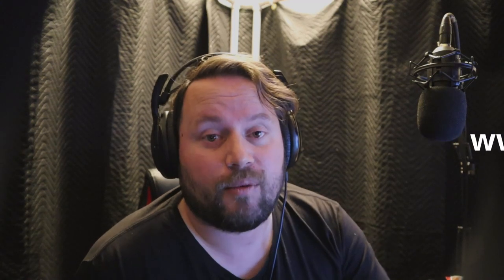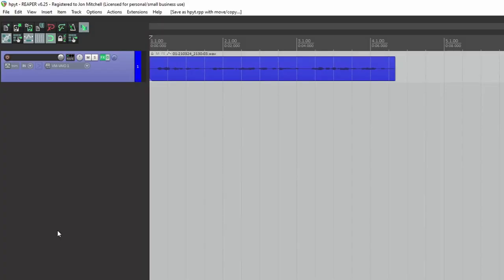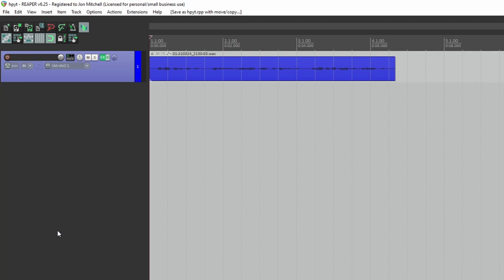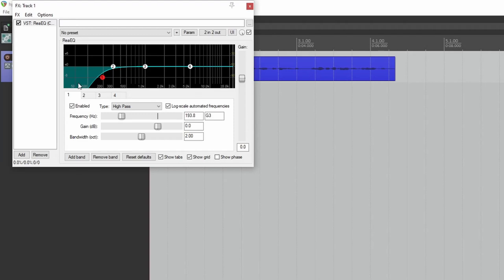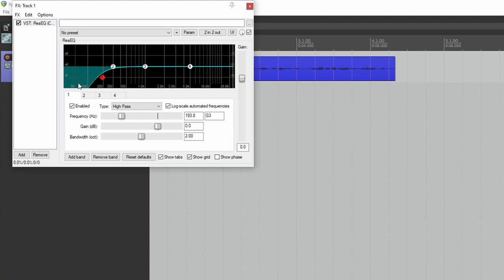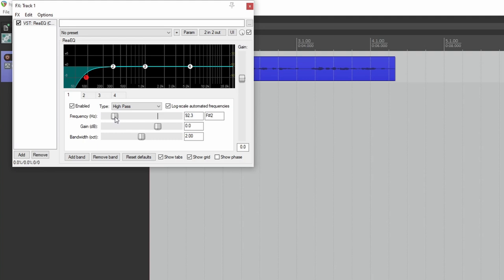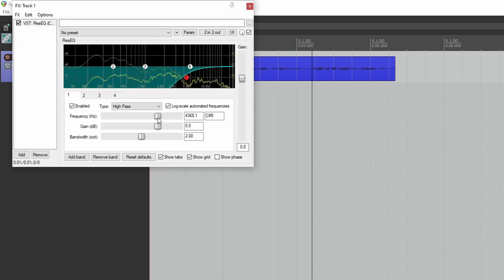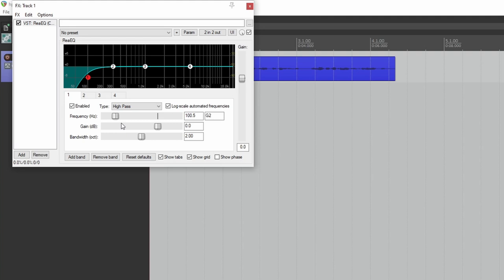High Pass Filters for Voiceover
In this first edition of Quick Tip Tuesday (On a Thursday), I give a quick explanation of the basics of what a High Pass Filter does, and how to effectively configure one in your DAW. Today, I'm using Reaper, but the gist is the same for any EQ.